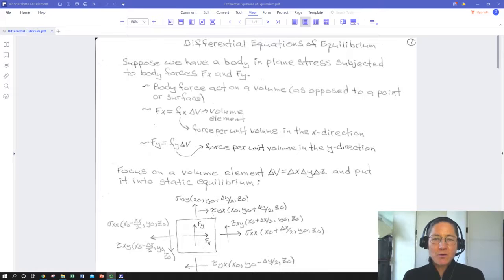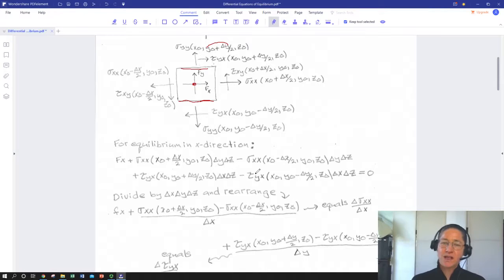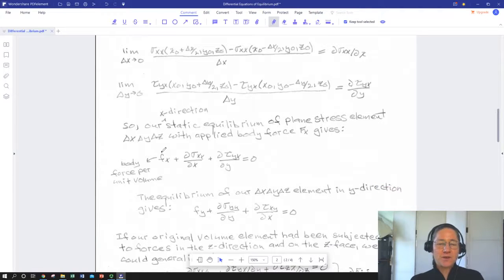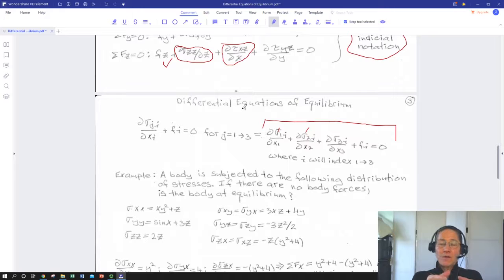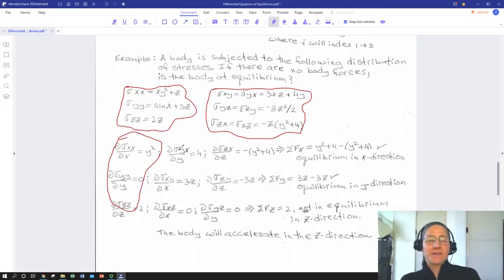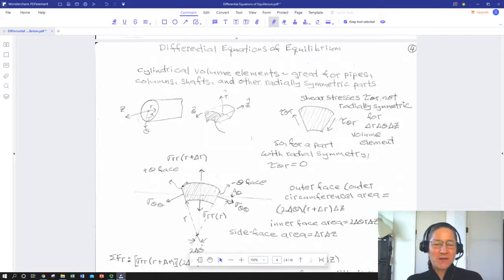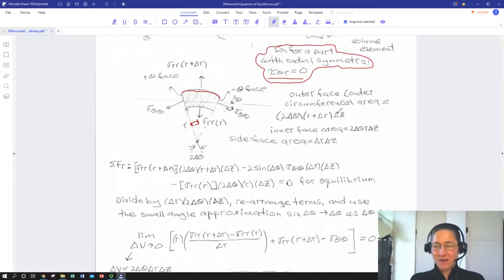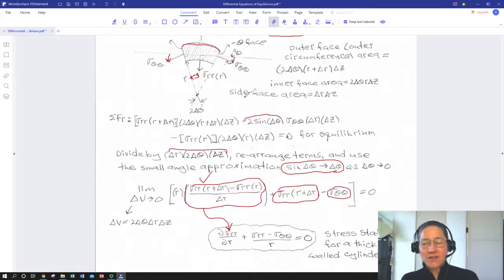Differential Equations of Equilibrium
Derivation of differential expressions for shear and normal stress in rectangular and cylindrical coordinates using equations of equilibrium.